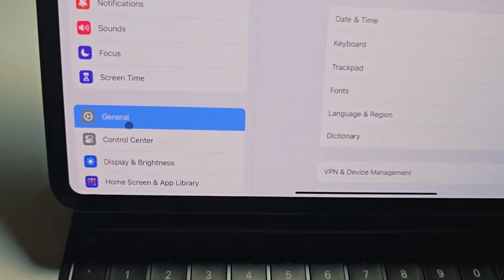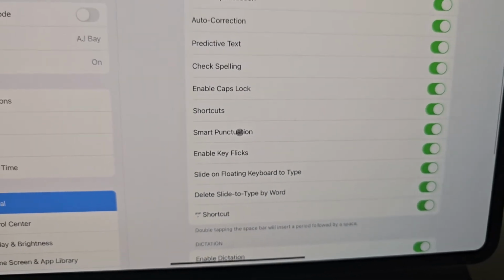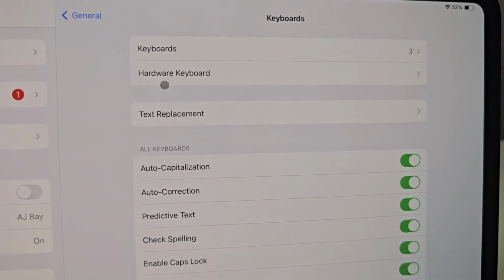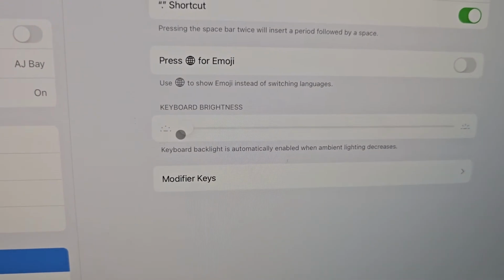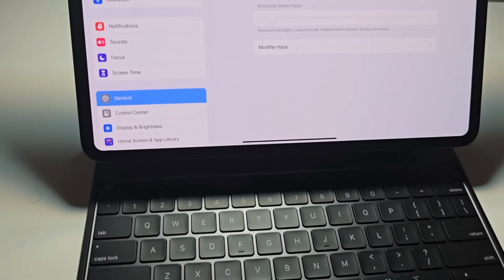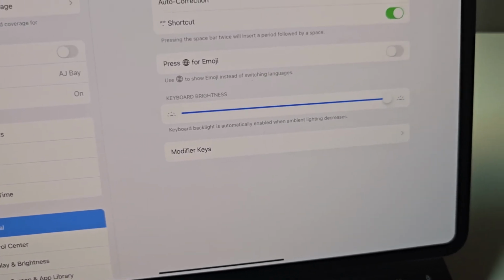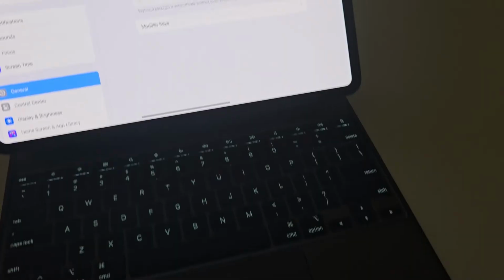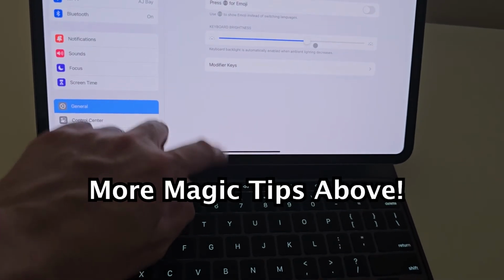How to Adjust Keyboard Brightness on Magic Keyboard for iPad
How to change the brightness of the backlit keyboard on Apple Magic Keyboard for iPad Pro M4 or other iPads. Can set lower or higher, and also what to do if you can't adjust the bar.